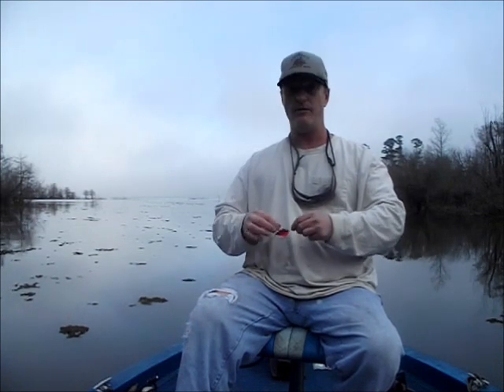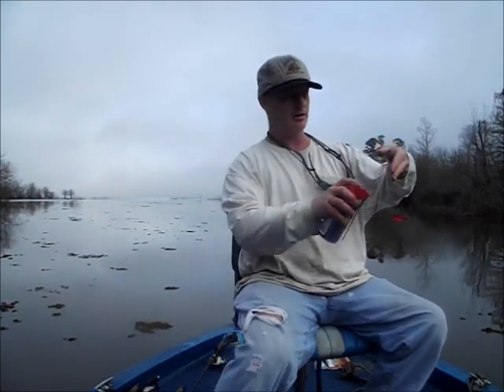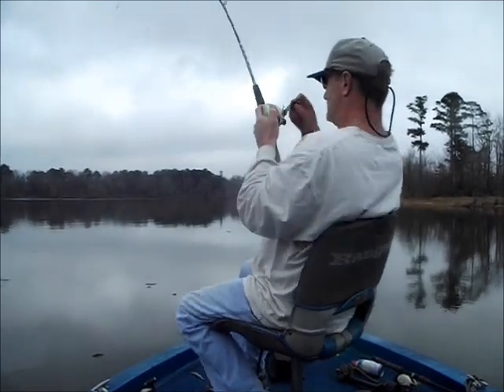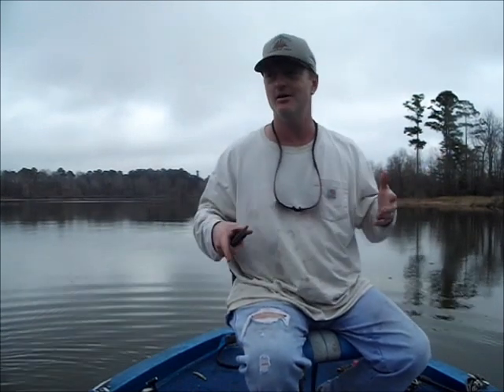Fishing Like Mike Pipps With Th Mo Show Outdoors.wmv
Mike Pipps Clayton and Me fishing Sam Rayburn in Jan of 2013 for largemouth bass.